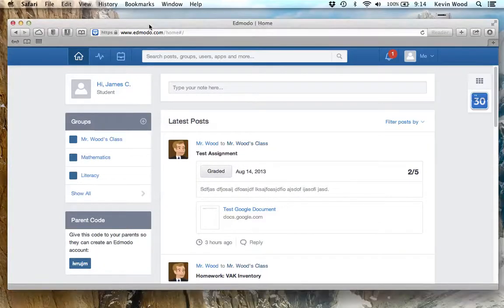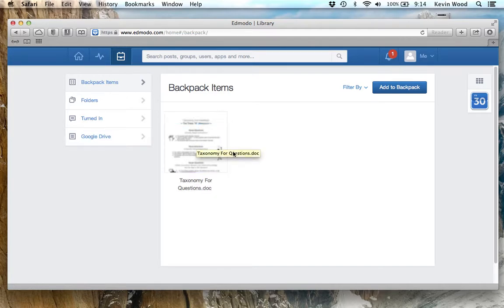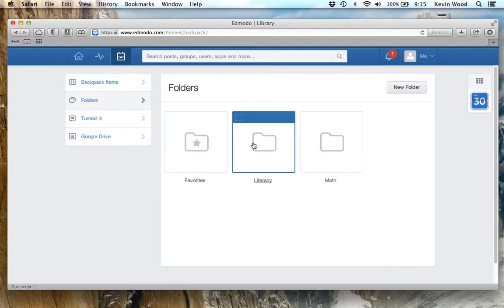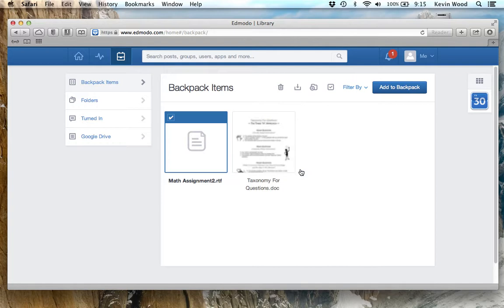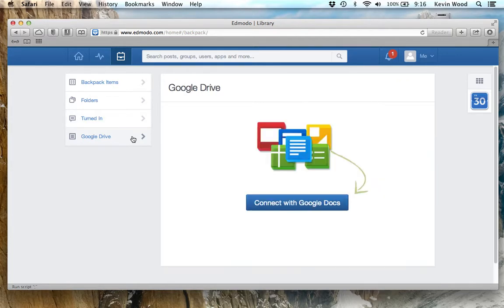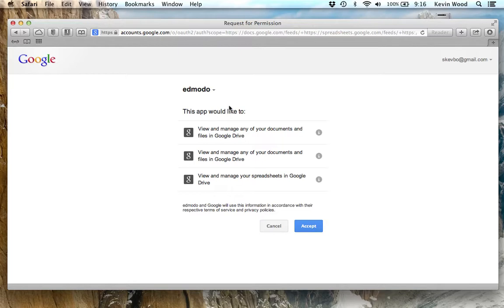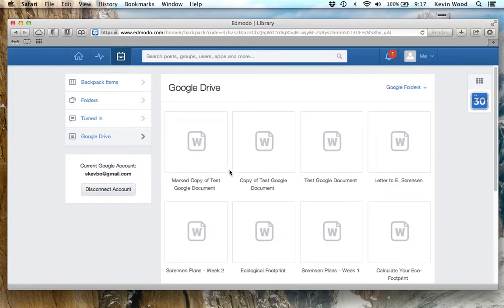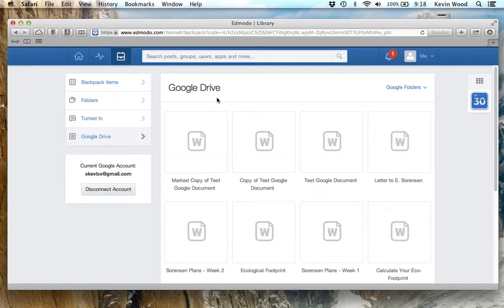How to Use the Backpack and Connect Your Google Drive in Edmodo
In this screencast you will learn how to use the backpack feature in Edmodo to organize all of your files online and how to connect your Google Drive to your account.